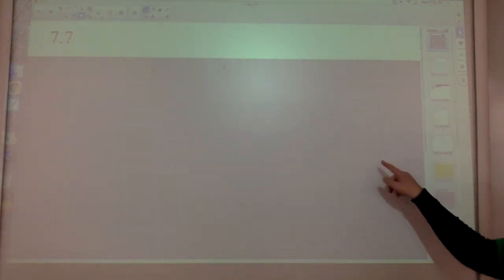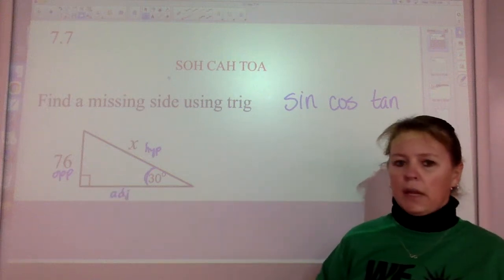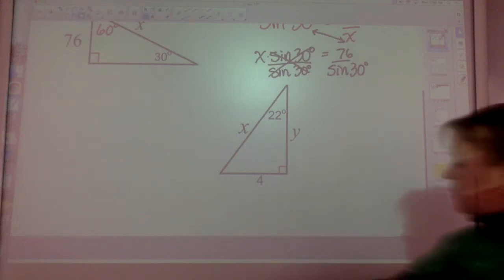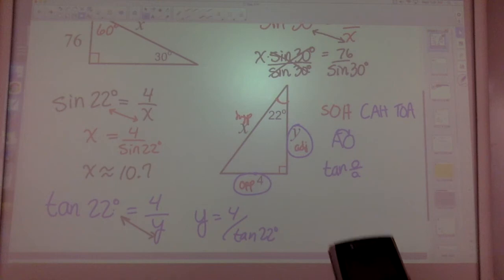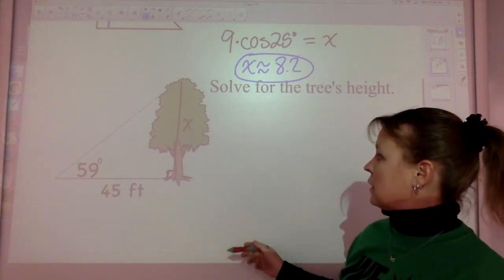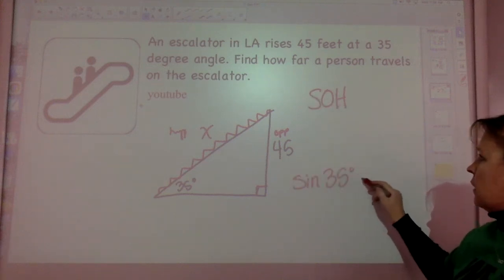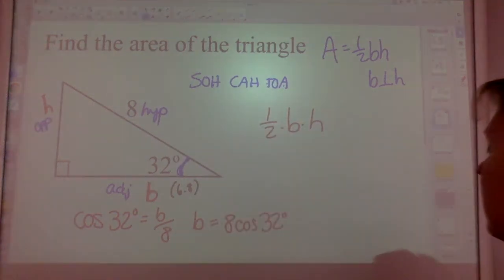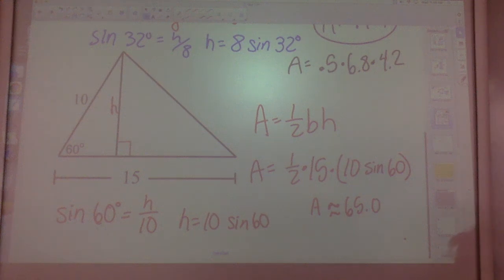Geometry sec 7.7 day 1